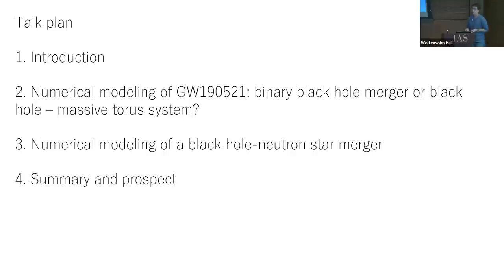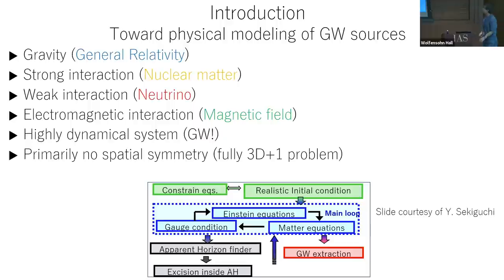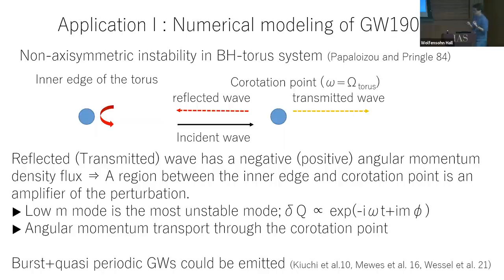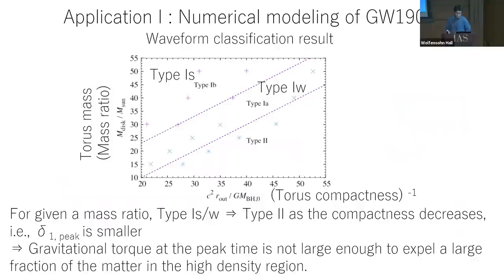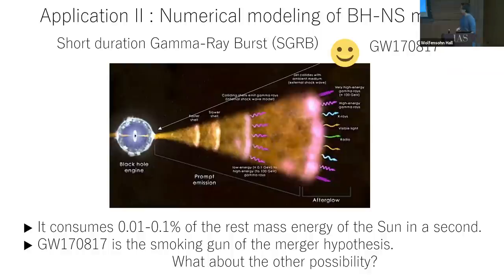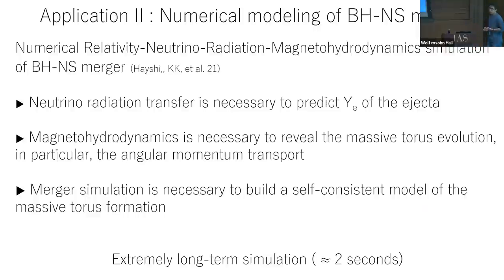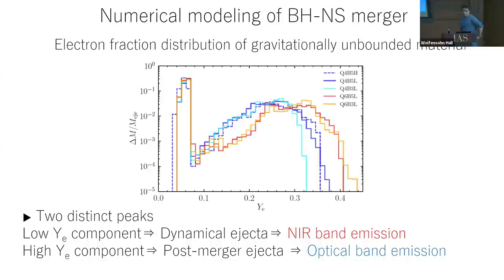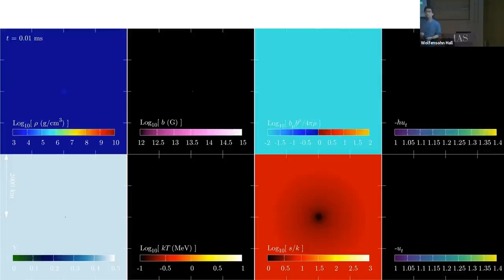Numerical modeling of gravitational wave sources in multimessenger astronomy era - Kenta Kiuchi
Topic: Numerical modeling of gravitational wave sources in multimessenger astronomy era
Speaker: Kenta Kiuchi
Date: November 09, 2021

GW170817 heralded the opening of multimessenger astronomy. To predict or interpret gravitational wave sources, numerical modeling, in particular, numerical relativity is a unique and viable tool. In this talk, I will present the current status of numerical modeling of the gravitational wave sources and prospect.